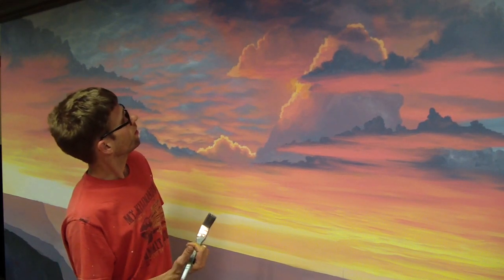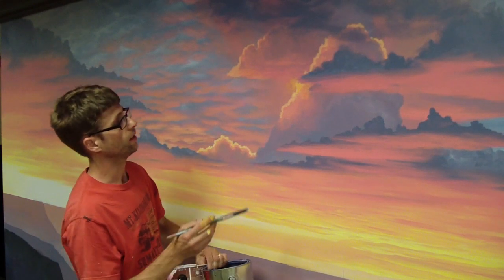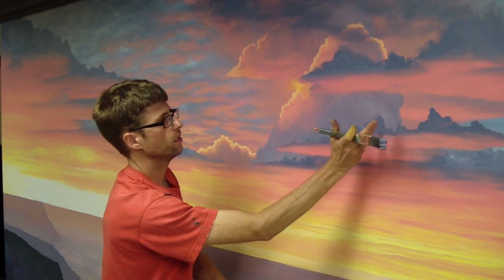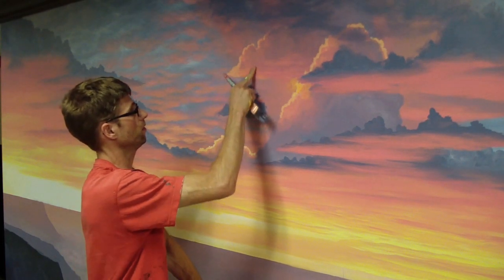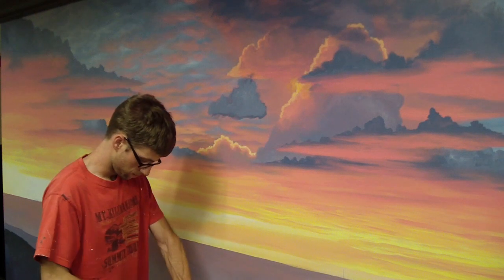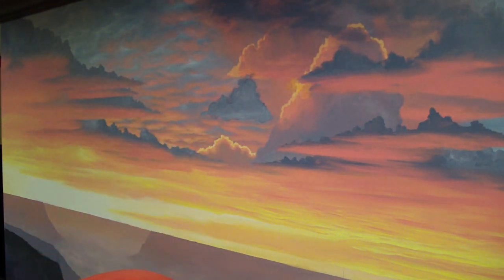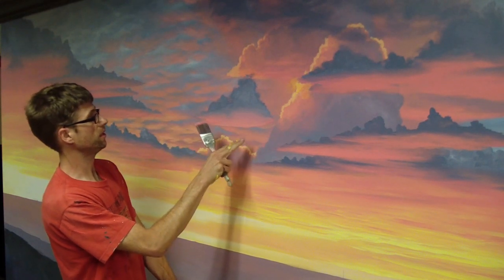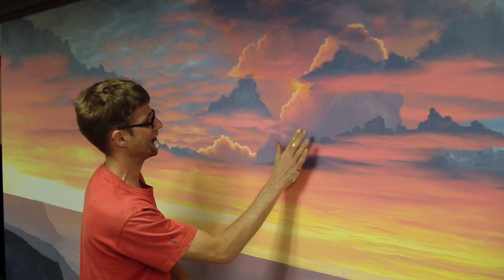How To Paint A Sunset Cloud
Joe demonstrates his method for painting a cloud that's lit from underneath as in a sunset. if you would like to get Mural Joe updates!